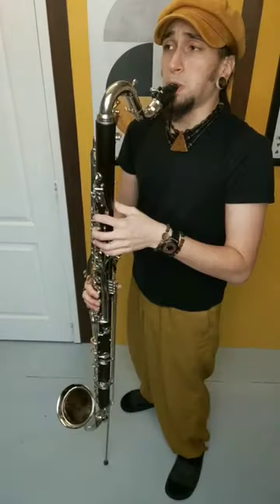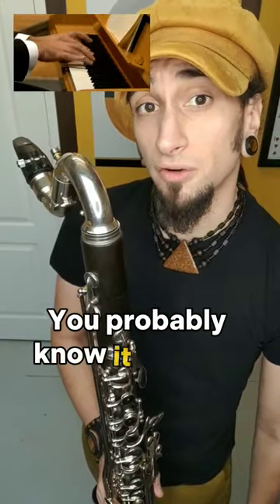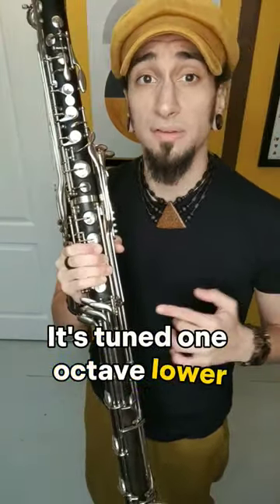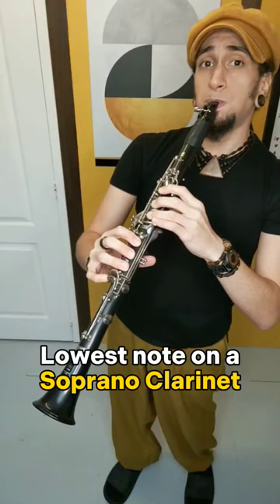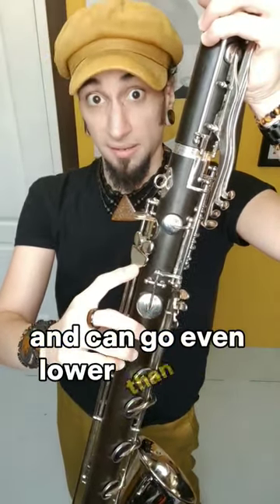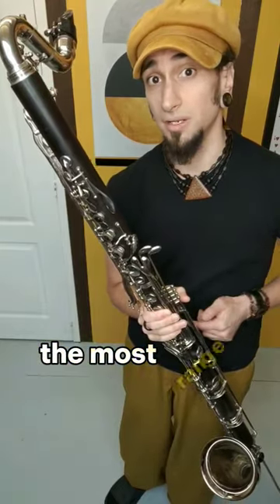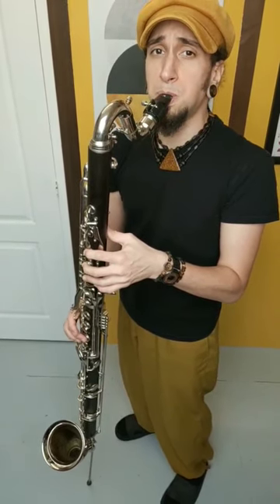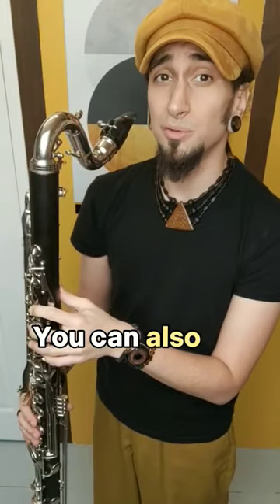This has the SMOOTHEST bass !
Do you know the Bass Clarinet ? It has a very mellow bass sound, but can go also very high. Check out what we can do with it !